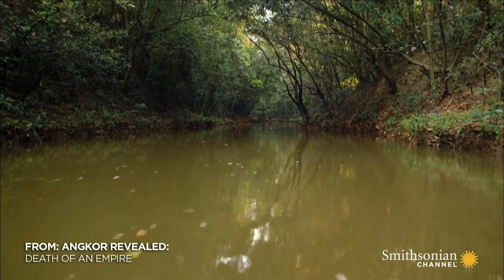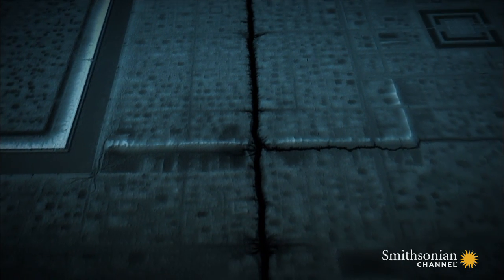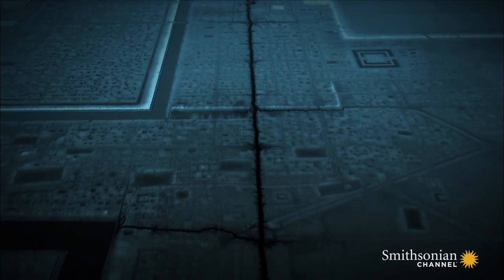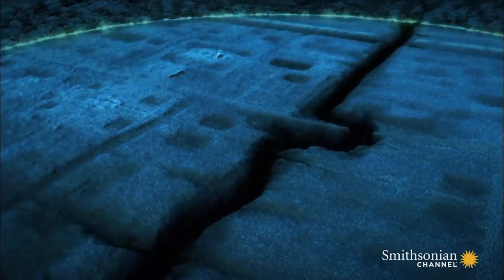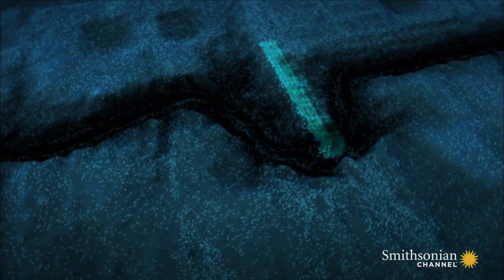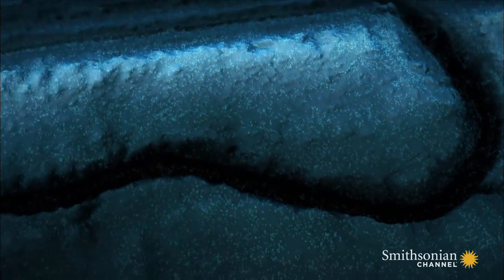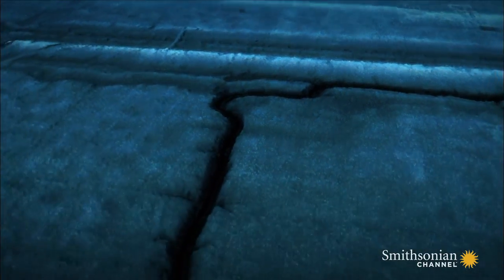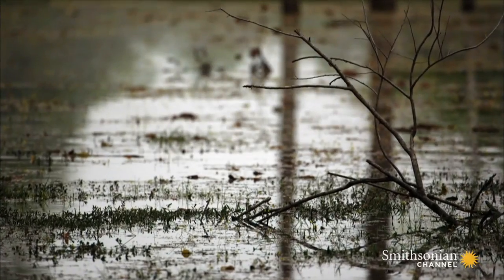How This Manmade River Turned Against Its Creators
A Medieval canal was built to bring water to the city during times of drought. But as the climate went from extremely dry to extremely wet, the man-made river took a tragic turn.